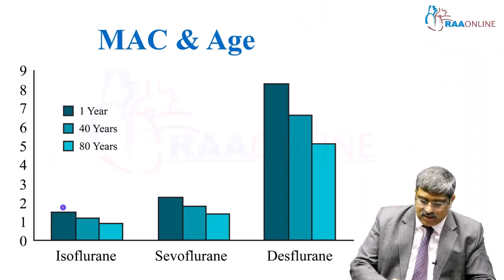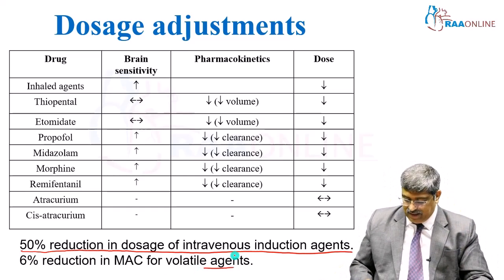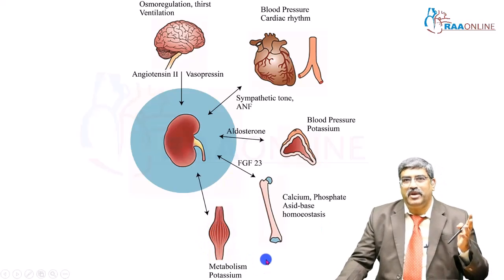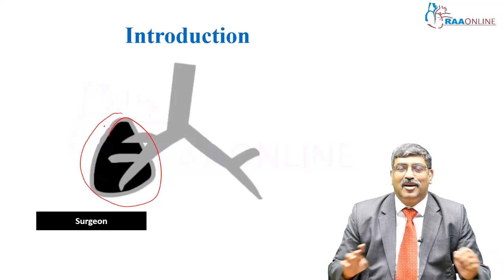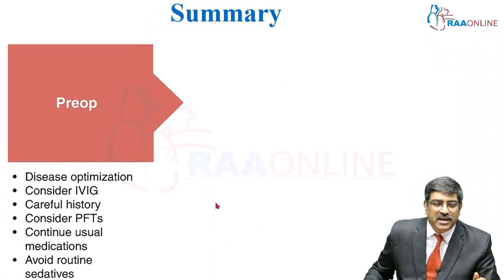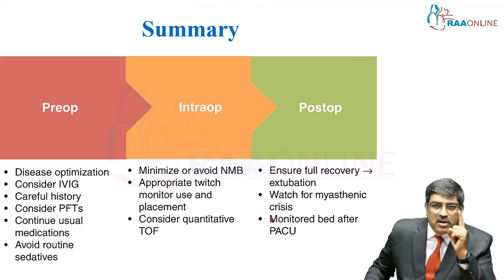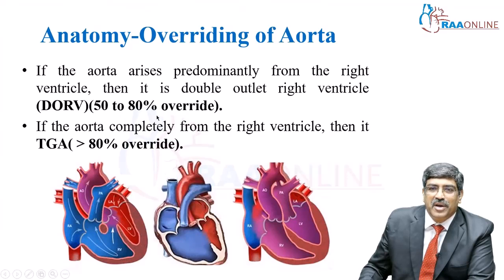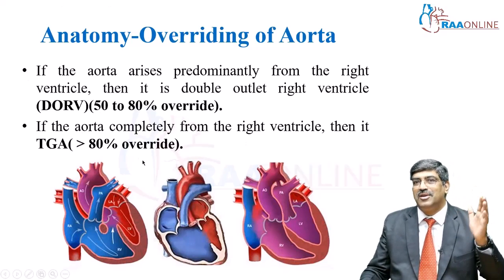MD/DNB Anesthesia Package - 6 Essential Exam Topics